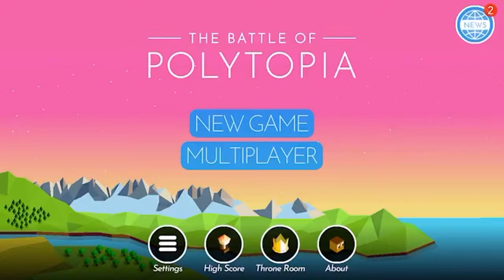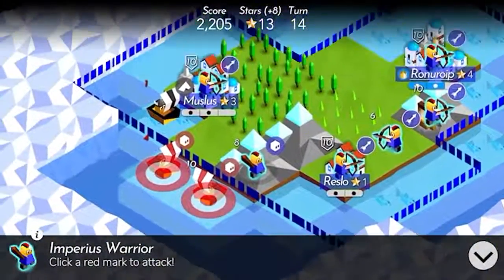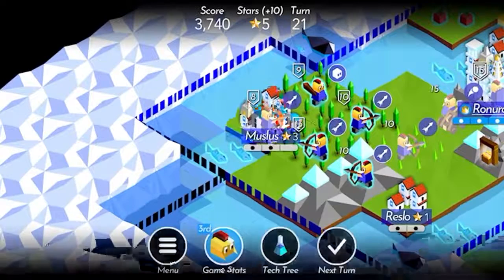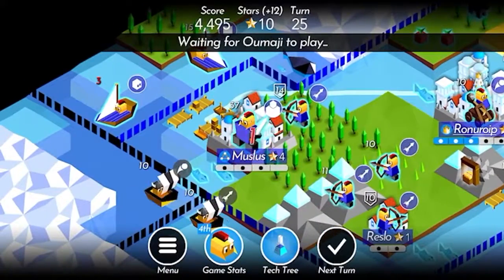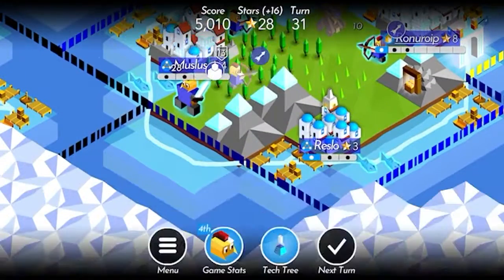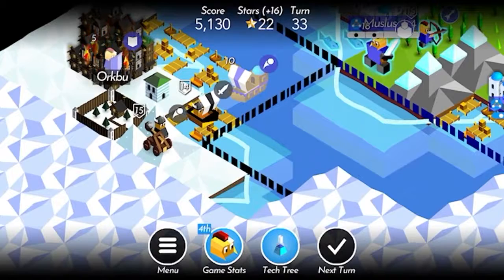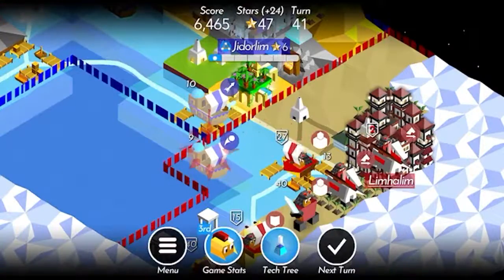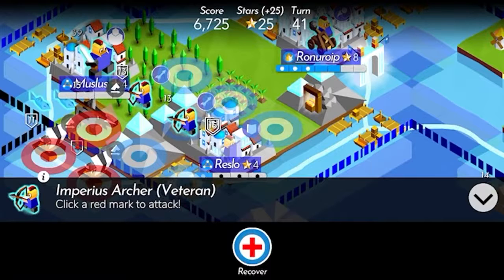Polytopia Live | July 1, 2020 | Pretzel Road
Hey there, everyone! Today, we’ll be playing The Battle of Polytopia in domination mode. Hopefully we win! Enjoy!
Schedule: Main schedule coming soon!